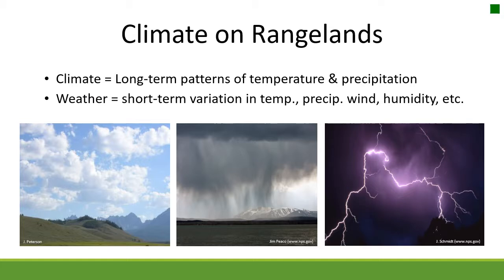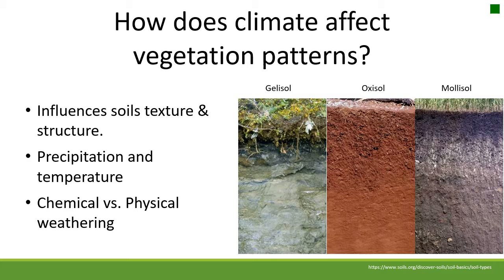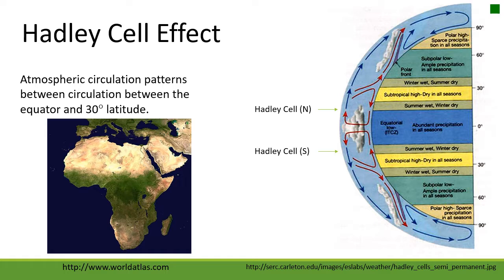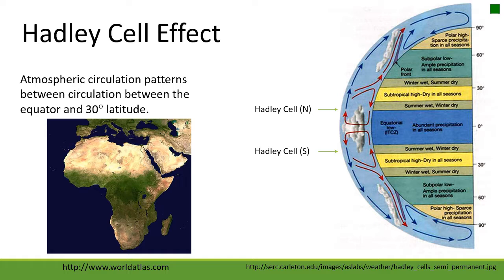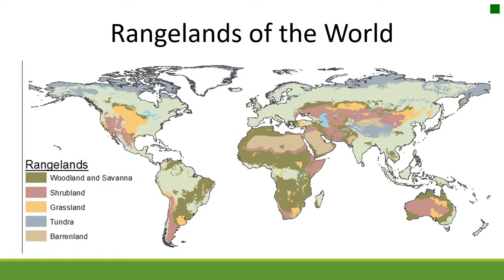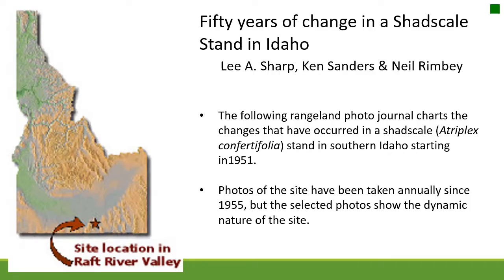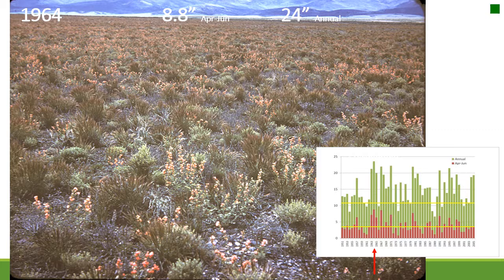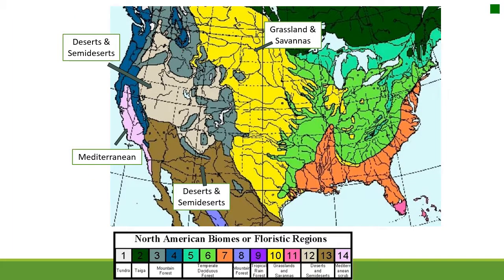Climates on Rangelands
Factors that create climate and affect rangeland biomes.